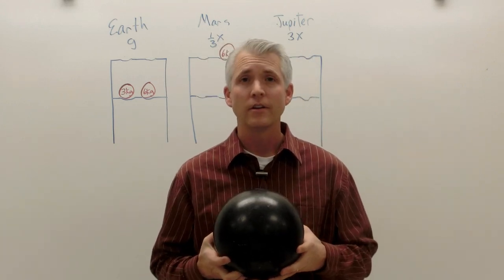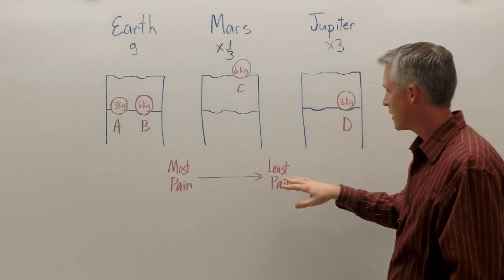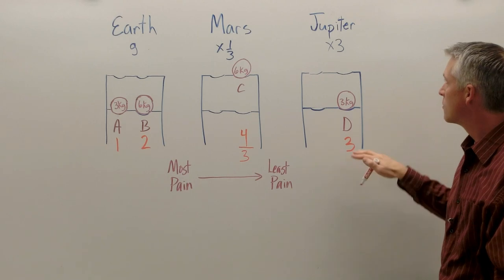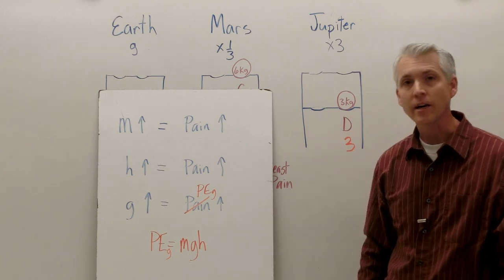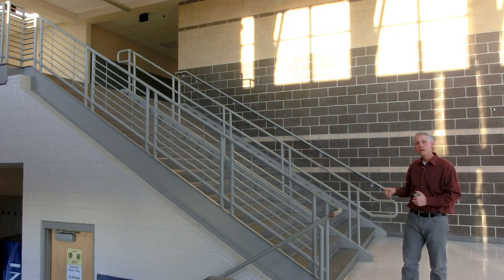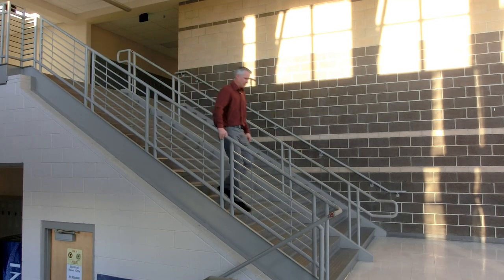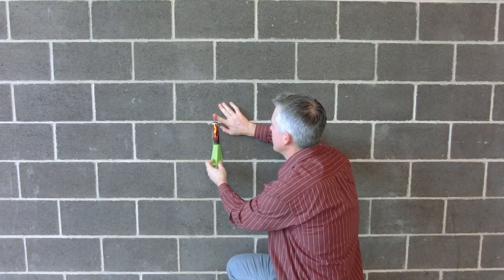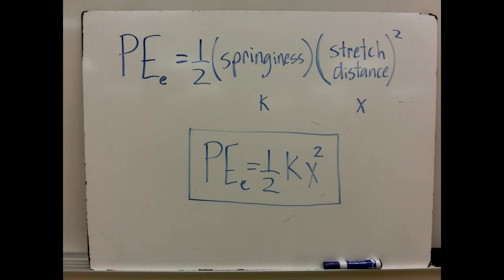How to measure potential energy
What affects how much pain a bowling ball can cause?  What about a finger dart? This video helps to illustrate the formulas for those two types of potential energy. It also shows an easy way to make energy poppers from a paperclip and a racquetball.